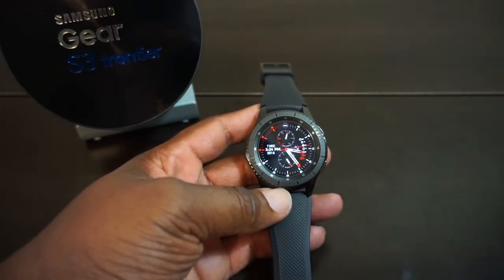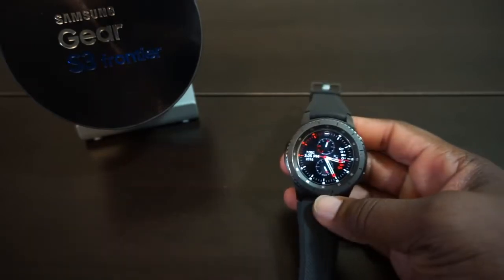Samsung Gear S3: Is it worth your money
Samsung Gear S3 Frontier:

Samsung Gear S3 Classic:

Here’s the video & audio gear I use:
Sony a6400
Sony a5100
Sony SELP18105G
DJI Osmo Pocket
Comica CVM-V30 LITE
Rode Videomicro
Rode NT-USB
Overhead Lights
Ring Light
CVM-WM100 Plus